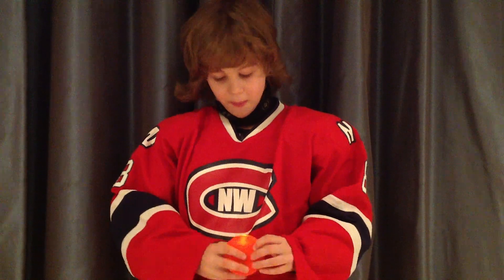The Glow Puck